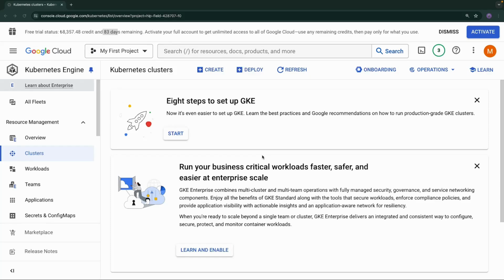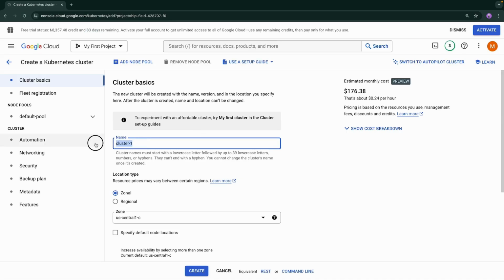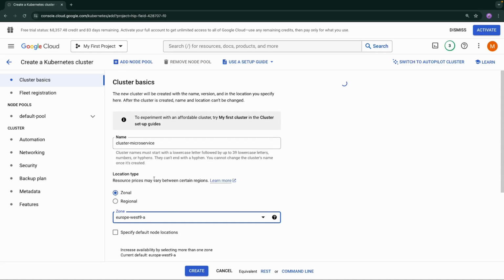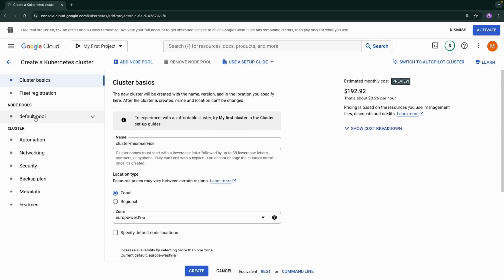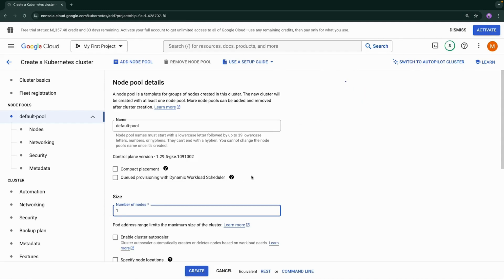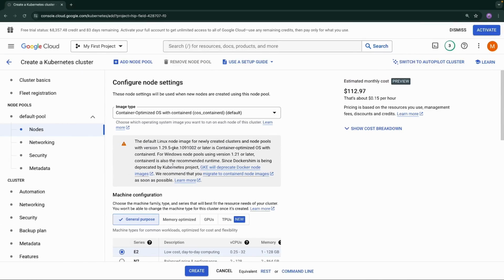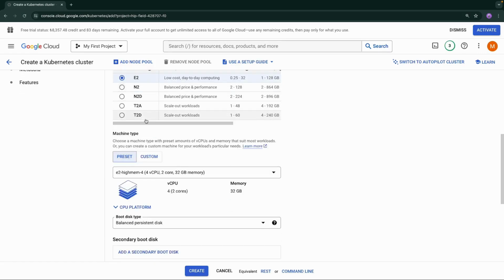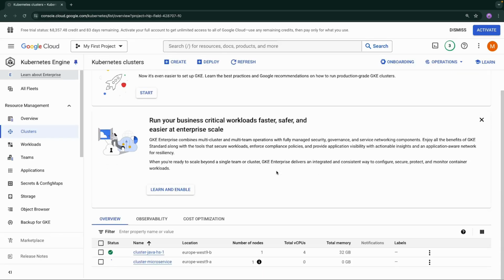Creating a Kubernetes Cluster on Google Cloud (GKE) | Deploy-Ready Setup | Episode 21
☸️ Deploy Your Microservices with Google Kubernetes Engine (GKE)!

In this episode, we create a Kubernetes Cluster on Google Cloud using GKE. This cluster will be the foundation where our Spring Boot microservices will be deployed, scaled, and managed with ease.

🧠 What You’ll Learn:

Enabling the Kubernetes Engine API on GCP

Creating a GKE cluster (zonal or regional)

Choosing node size, version, and autoscaling options

Configuring access credentials with gcloud and kubectl

Verifying cluster health and connectivity

Preparing for deployment of Docker images

💡 With GKE, you get a managed, production-grade Kubernetes environment, perfect for running scalable microservices in the cloud.